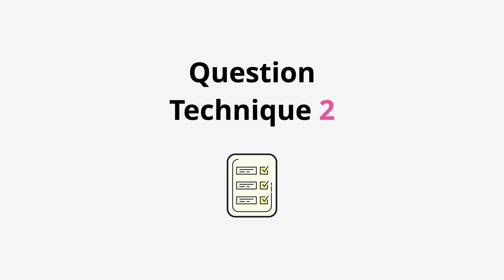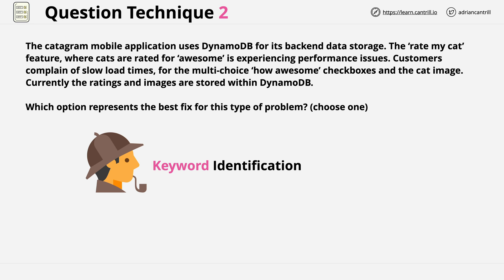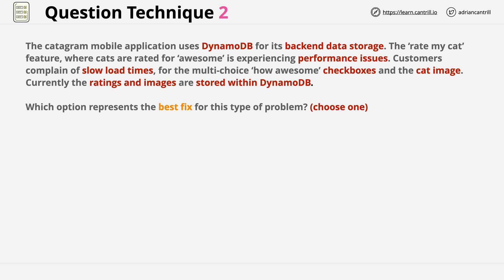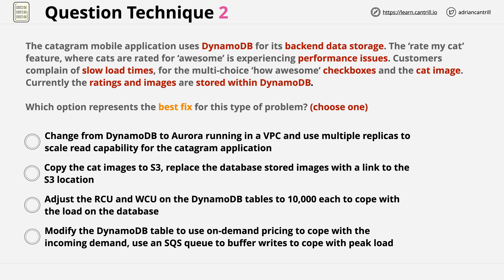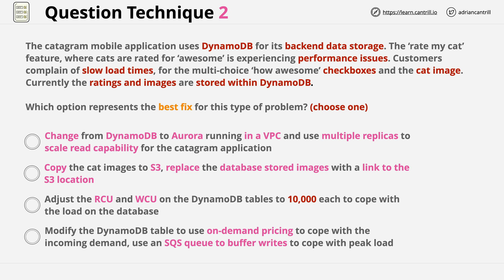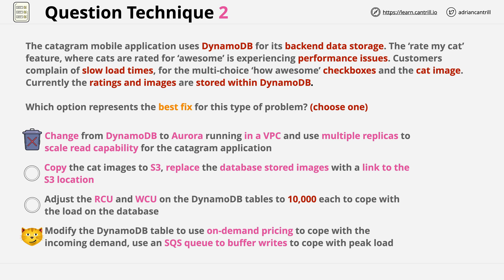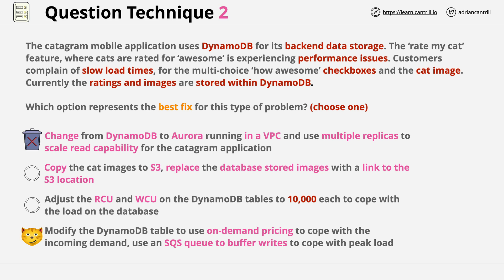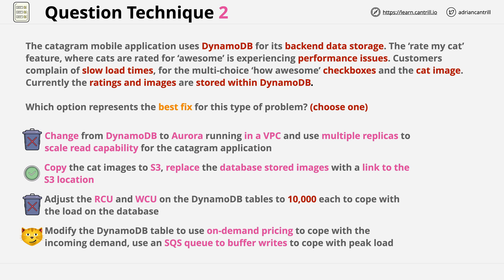AWS Solutions Architect Professional Exam Question Walkthrough #2